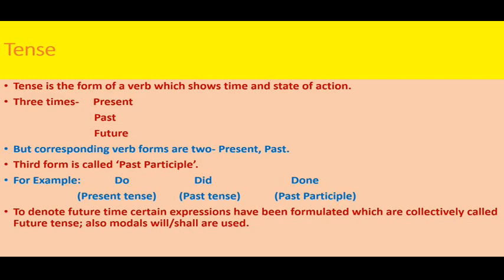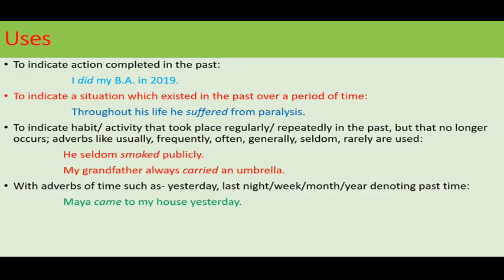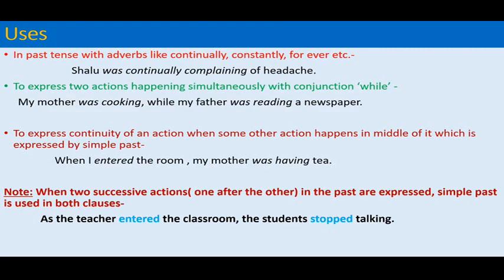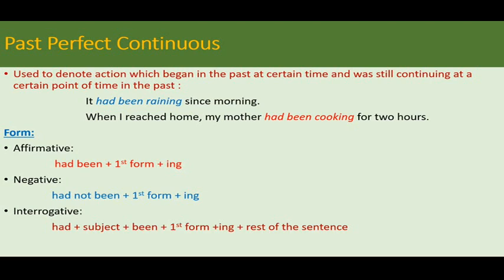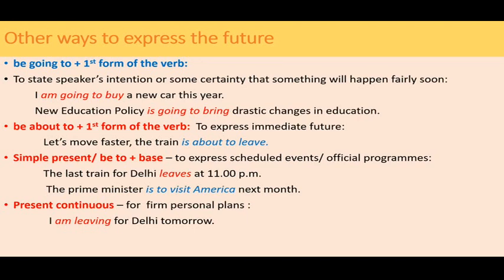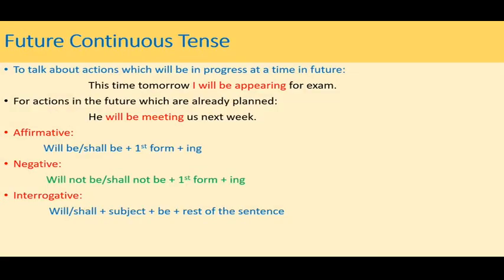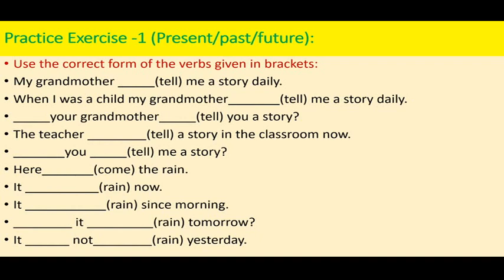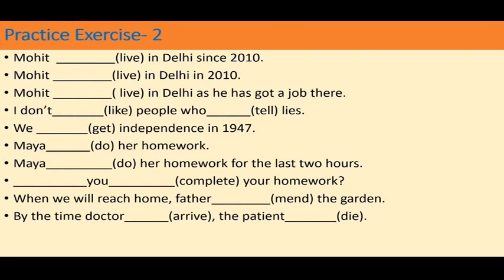Tenses:Past and the Future